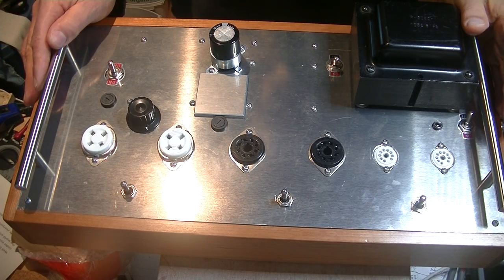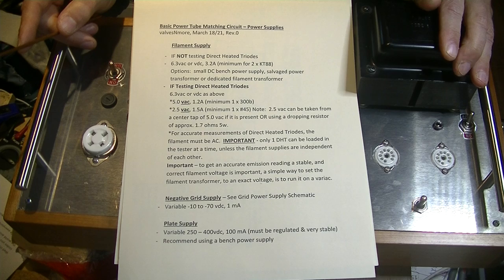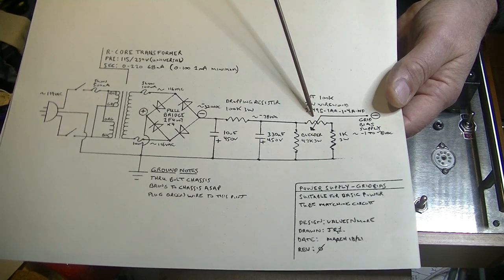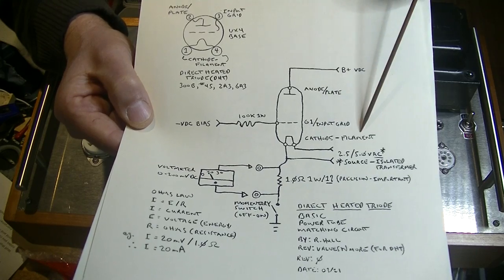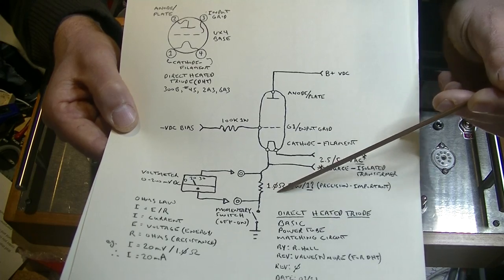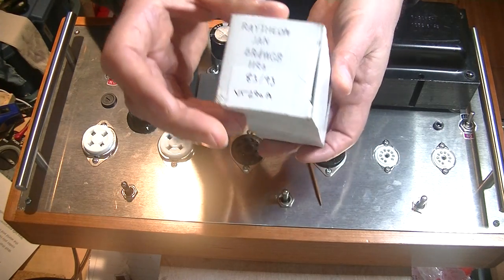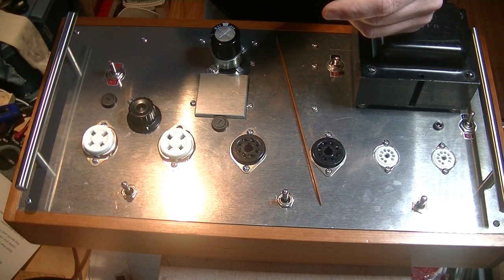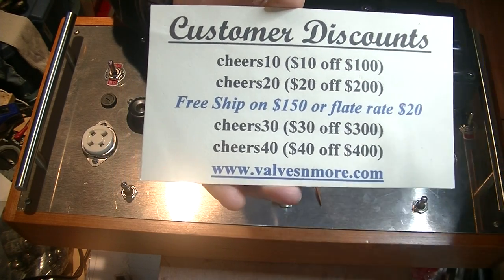Tube Lab 23b Schematic for Basic Power Tube Matcher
We have a look at the schematic, including power supply requirements and a whole bunch of new Vintage Tubes.